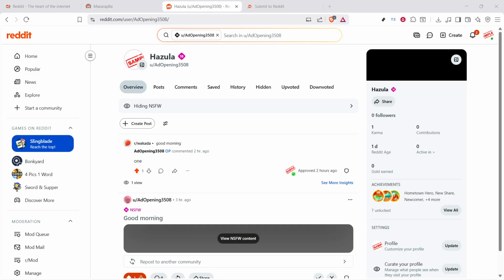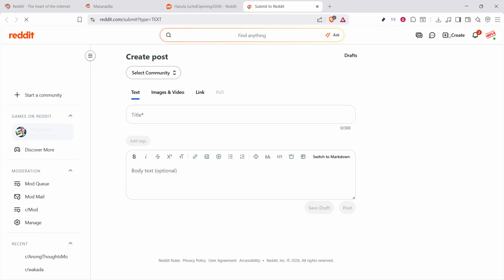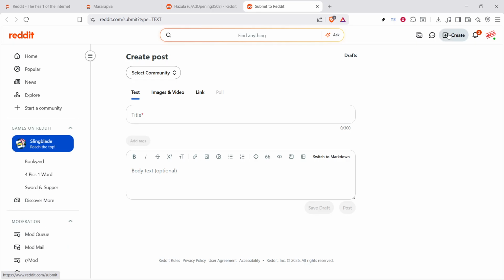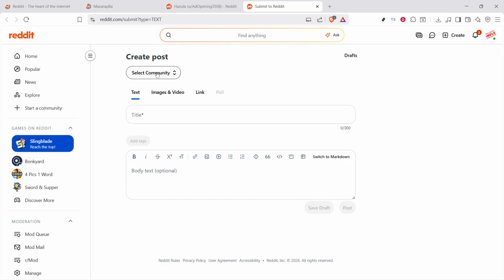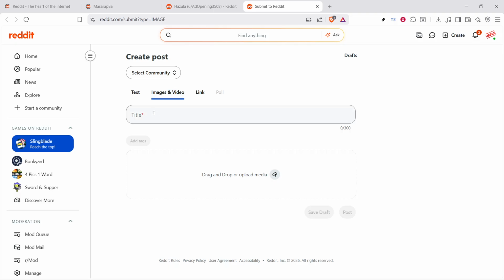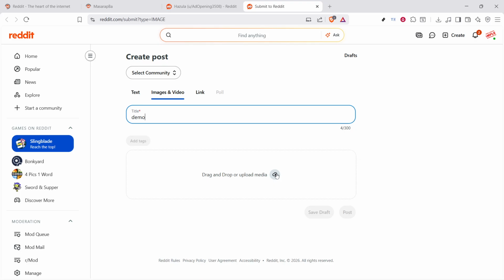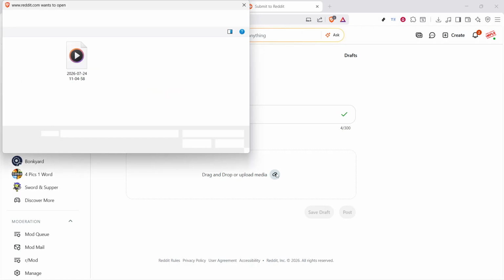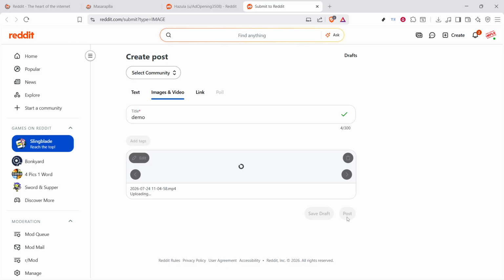How to post a video on Reddit (Step By Step 2026)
How to post a video on Reddit